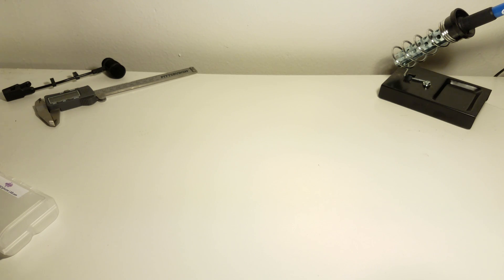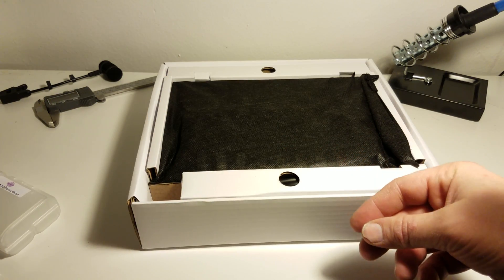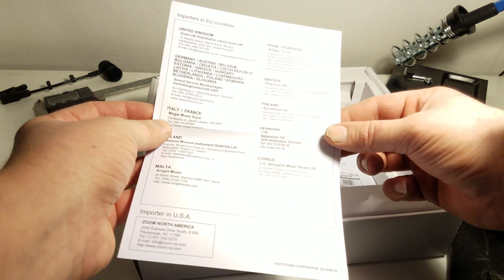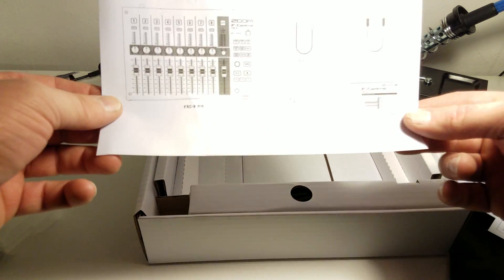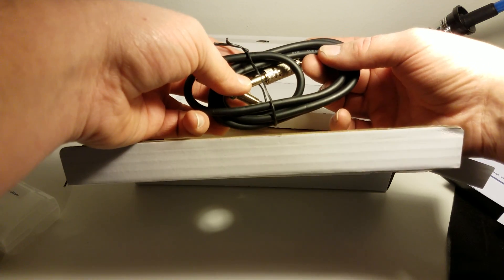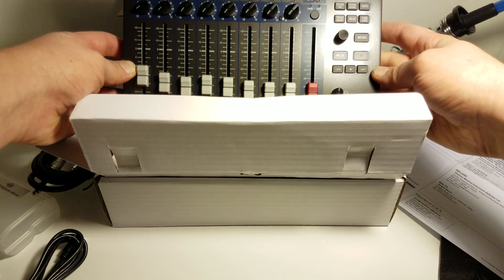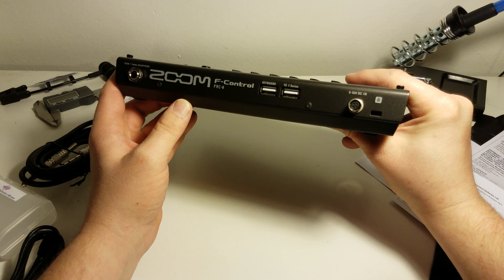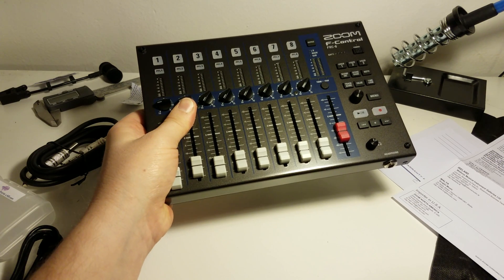Unboxing the Zoom FRC-8 F-Control in 4K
Unboxed the Zoom FRX-8 F Control meant to be used as the mixing surface for the Zoom F8 and Zoom F4 audio recorders.